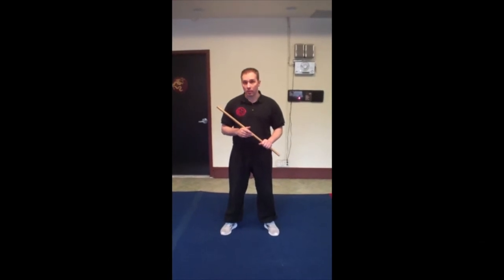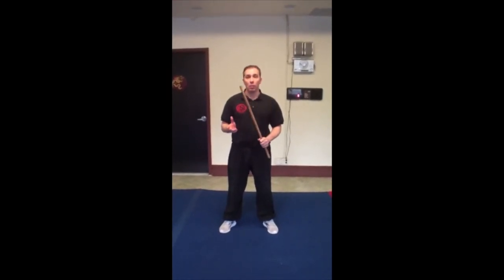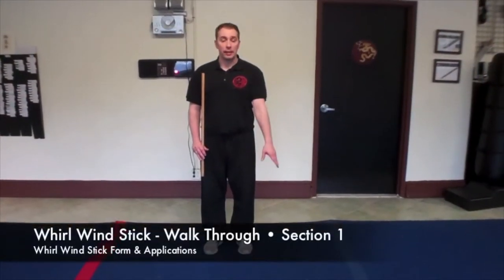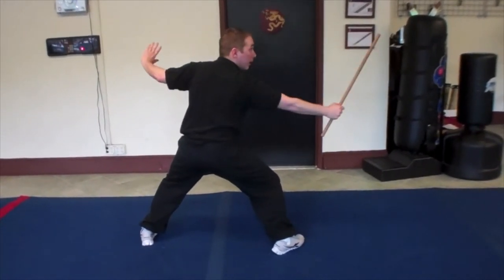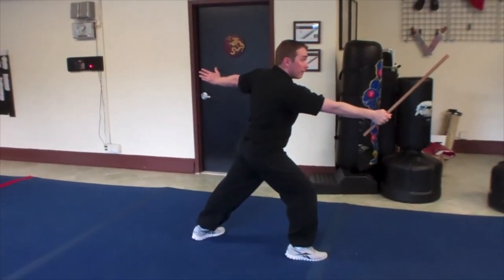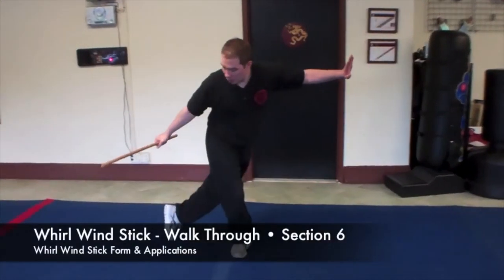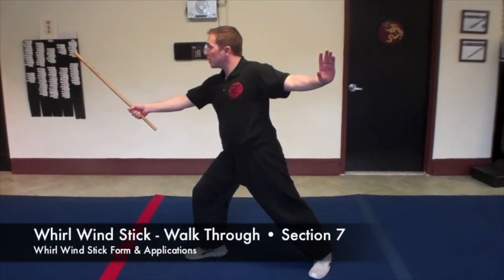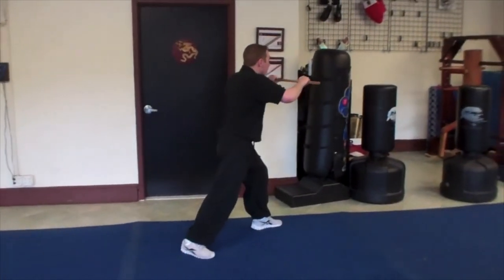Whirlwind Stick (1st Half) | Green Sash Kung Fu Material - ProStardom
Whirl Wind Stick is a fast-paced and dynamic form incorporating great basic stance work and quick striking power. This form builds excellent hand-eye coordination for the most beginner practitioners and advanced striking movements to carry into further single-handed weapons work. This form is performed with a rattan-style stick or a short bat however can be used and frequently performed with a cane or an umbrella.

About ProStardom:

Prostardom.com is the virtual Kung Fu school of CMAEC (Chinese Martial Arts & Educational Center). As the title suggests we will strive not only to make you a professional in the martial arts but to be a star within yourself. ProStardom will provide you with martial arts lessons, valuable blog posts about the martial arts, its teachings, and about life in general. Sifu Thomas McCusker (your content creator) is excited to begin this journey with all of you as he has been a practitioner of martial arts, before he even knew what it was, at the age of 3. Fast forward 30+ years martial arts remains to be his passion and continues to be a life-changing experience for him, he wanted to share his experiences out to the masses. Also, through teaching his students and the mind-blowing results he has witnessed just in two communities he knew he could touch so many more people by taking his curriculum to the web.